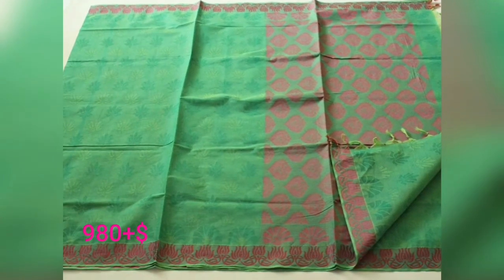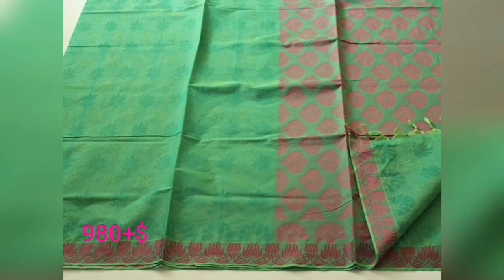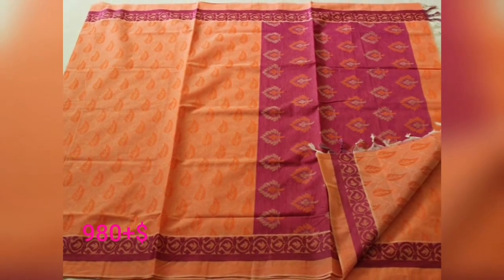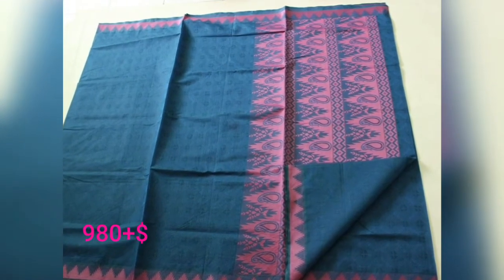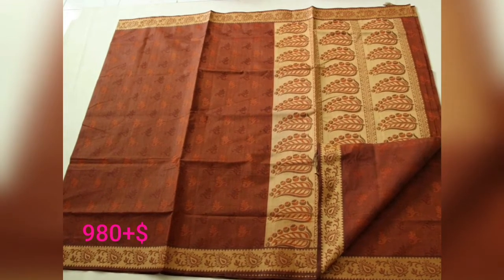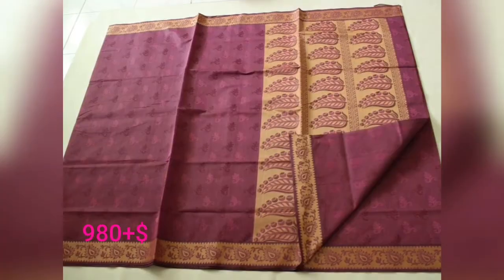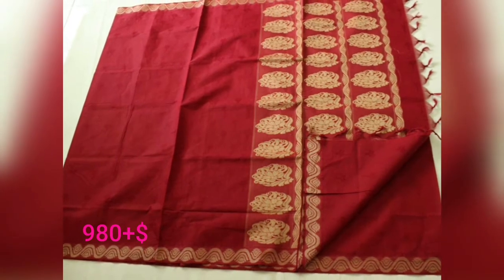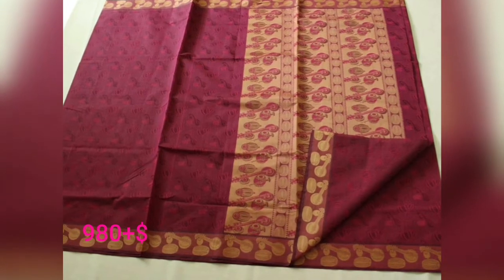# Handloom ||| cotton saree |||| naganam cotton saree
Hi

Nangam cotton saree direct from handloom ready stock available.

Kindly whts up for more details

No cod
Price 990+$